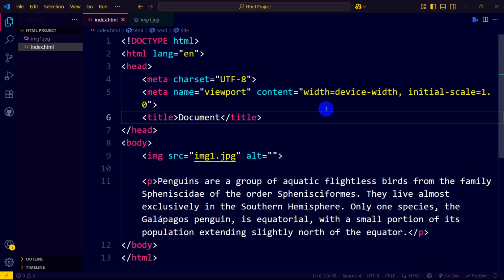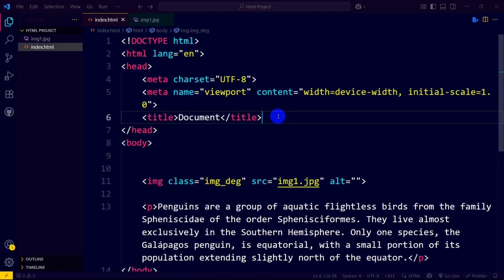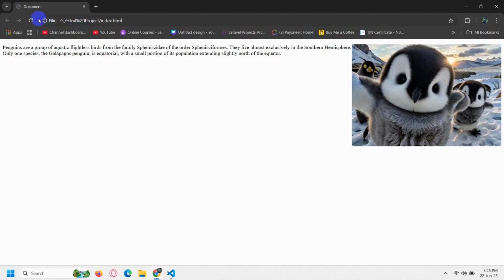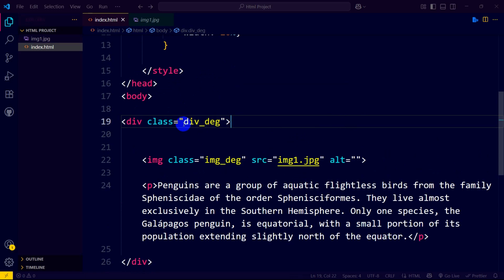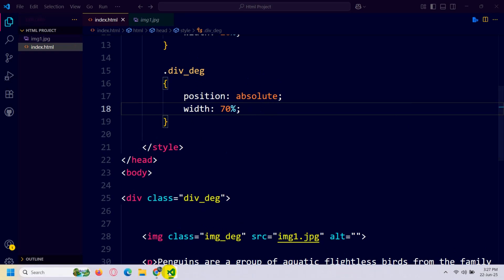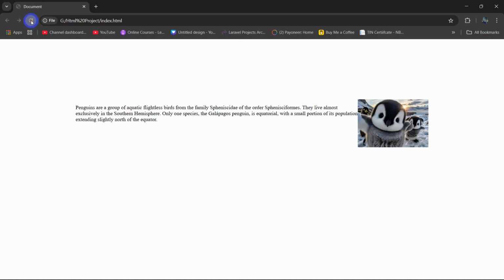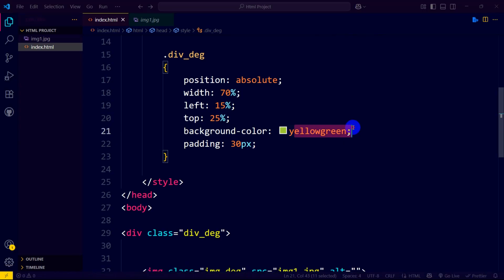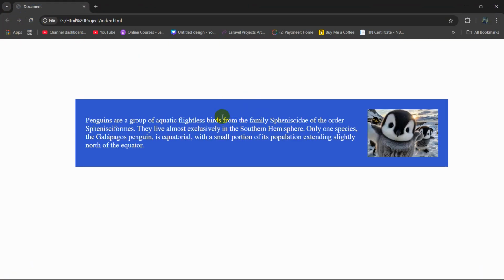How to Keep Image & Text Side by Side using HTML & CSS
Learn How to Keep Image & Text Side by Side using HTML & CSS | Step-by-Step Tutorial

In this video, you’ll learn how to place an image and text side by side on a webpage using HTML and CSS. Whether you're building a website layout or designing a portfolio section, this technique will help you align content beautifully. We’ll cover both basic and responsive methods, so your design looks great on all devices.

📌 Topics Covered:

HTML structure for image and text

Perfect for beginners and anyone learning front-end development!